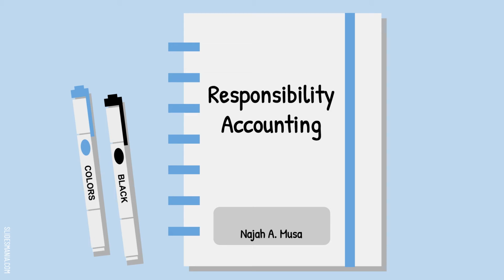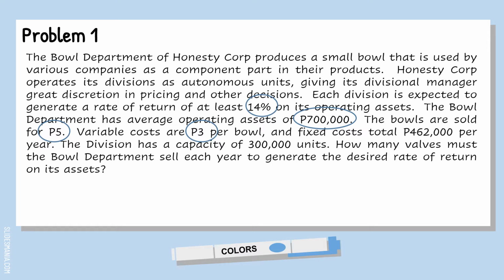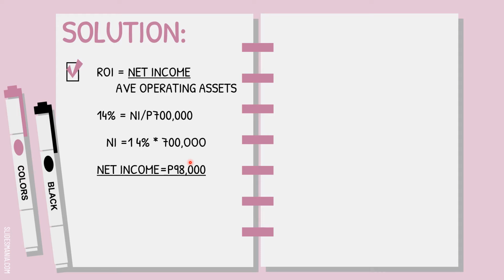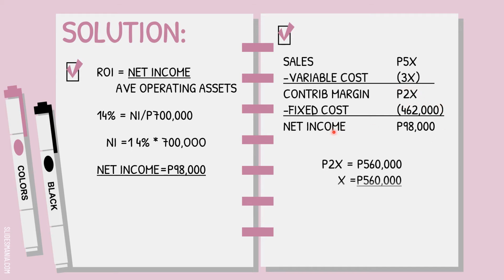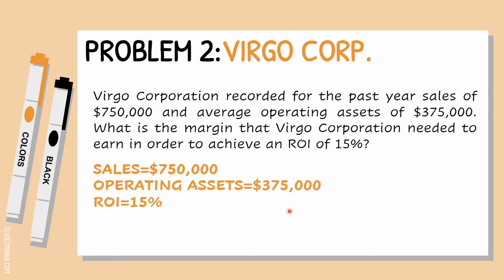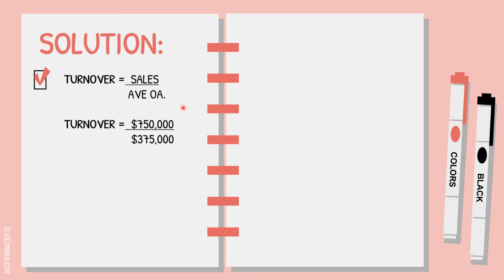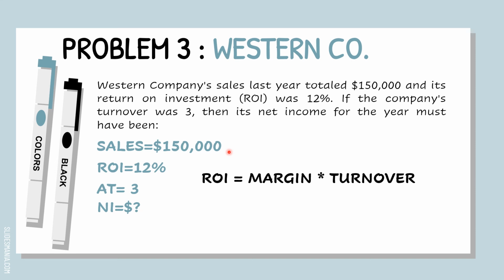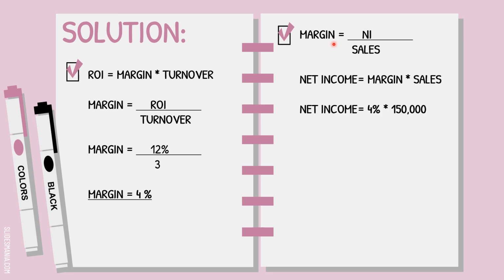CPA Exam Practice Questions: Responsibility Accounting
Credits to Ms. Najah Musa
Discussion to the following problems:
Honesty Corporation
Virgo Corporation
Western Division